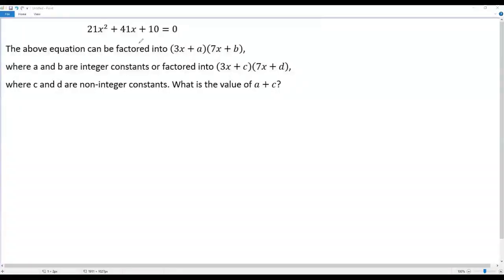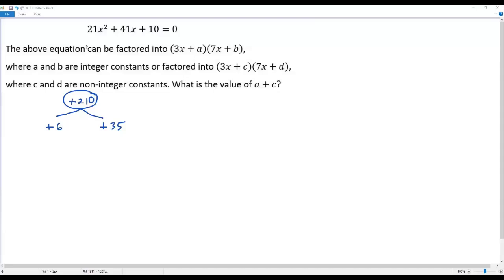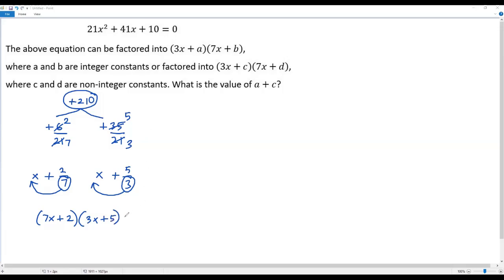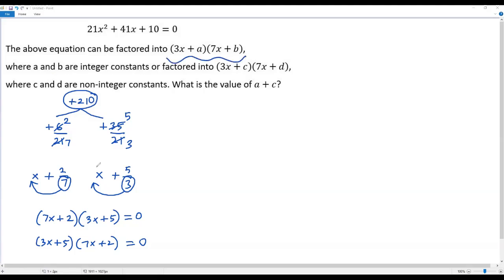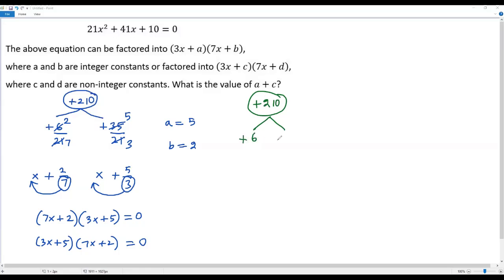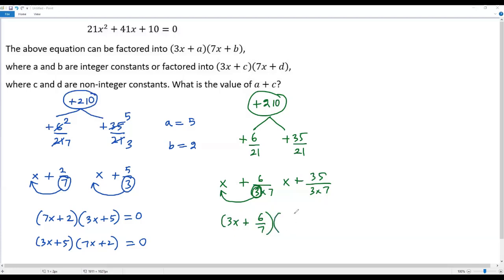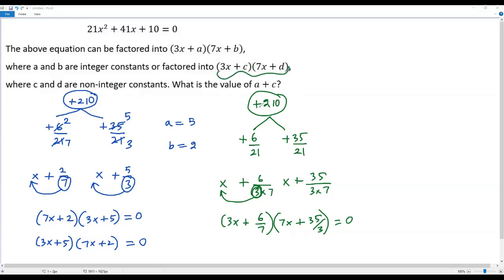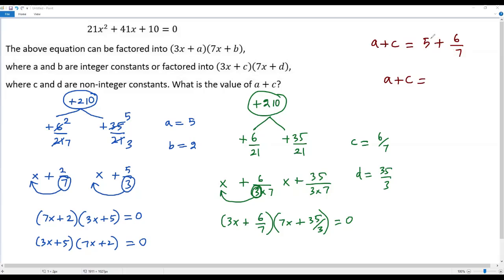SAT Math (Algebra)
21x2 + 41x + 10 = 0

The above equation can be factored into (3x + a)(7x + b), where a and b are integer constants or factored into (3x + c)(7x + d), where c and d non-integer constants. What is the value of a + c?